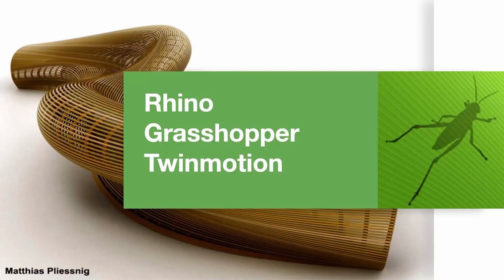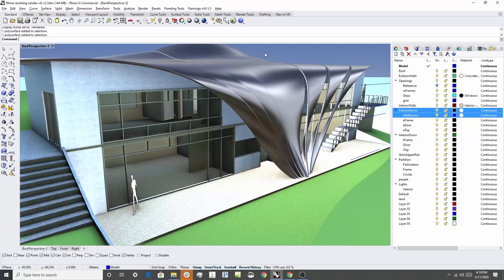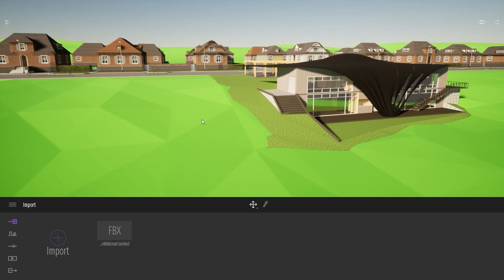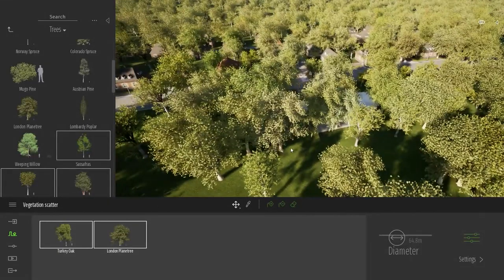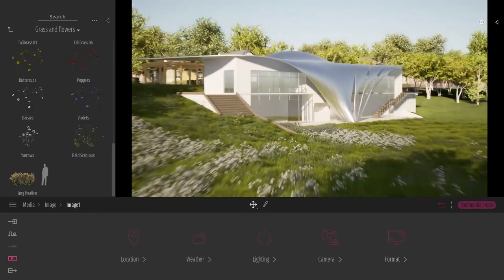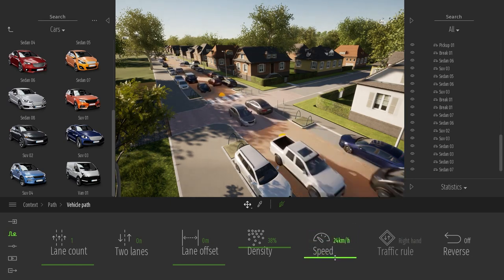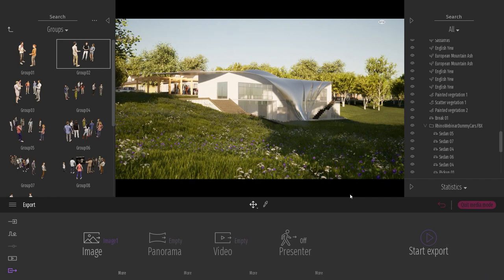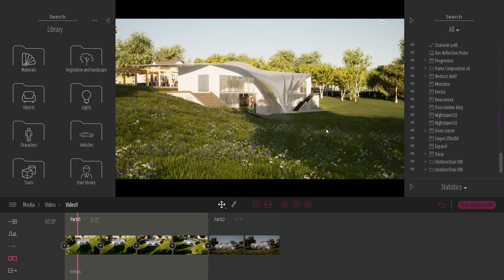트윈모션에서 클릭 한 번으로 Rhino 데이터 동기화하기 | 웨비나 | 트윈모션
최근에 출시된 트윈모션2020 버전은 새로운 Rhino 다이렉트 링크를 제공하여 한 번의 클릭으로 Rhino 데이터를 트윈모션에 동기화할 수 있습니다.

영상에서 다룰 내용은 다음과 같습니다.

- 파일 준비 시 효율적인 Rhino 워크플로를 유지하기 위한 팁
- 트윈모션에서 라이노 데이터를 빠르고 쉽게 작업할 수 있는 새로운 Rhino 다이렉트 링크 사용법
- 프로젝트에 생명력을 더할 수 있는 트윈모션 기능 세트 사용법